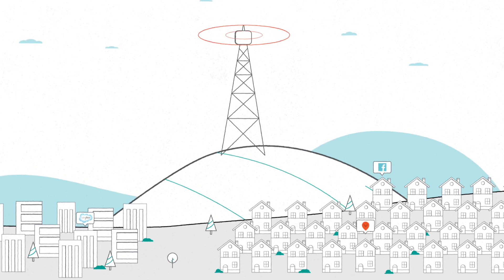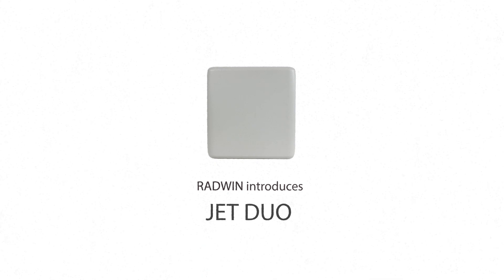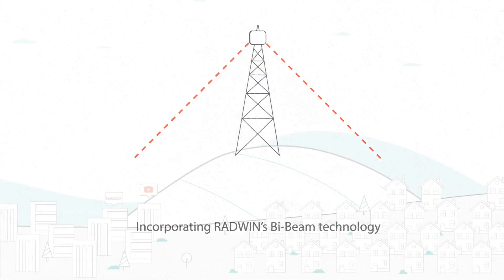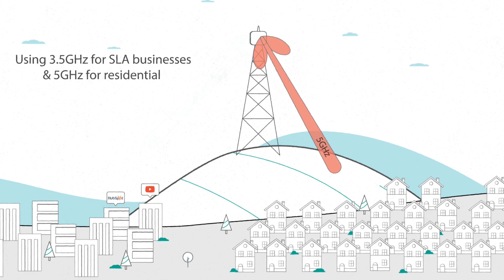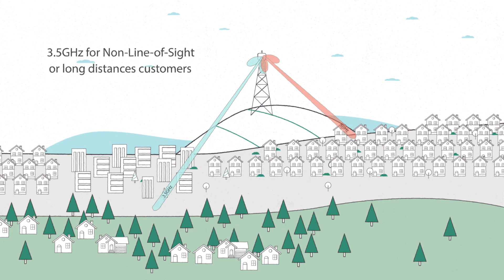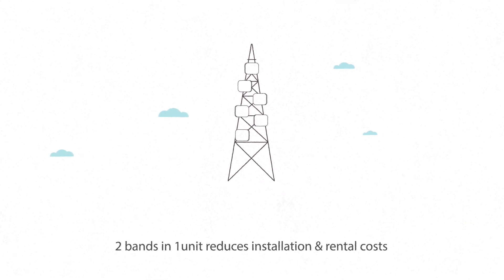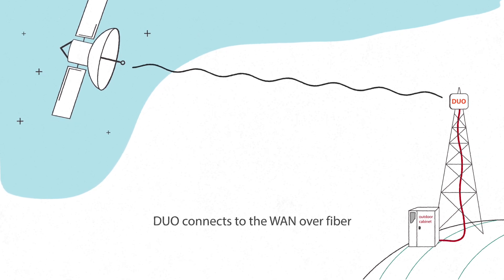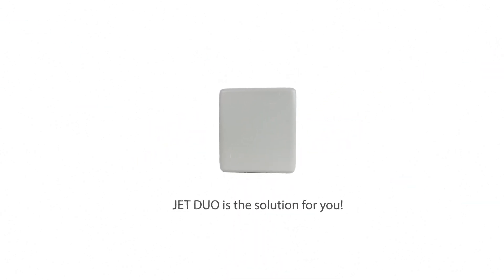Introducing RADWIN JET DUO, a dual-band 3.5 & 5GHz solution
We are delighted to announce the availability of JET DUO, a new solution that encapsulates both 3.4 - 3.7 GHz and 4.9-6.0 GHz radios to deliver unparalleled 1.5 Gbps data speeds (750Mbps per band).

By providing both bands in a single compact unit, JET DUO significantly reduces service provider installation costs as well as tower space and rental expenses associated with deploying multiple single-band base stations.

Benefits:
JET DUO helps break the 3.5GHz capacity ceiling by providing a reliable access network in 5GHz for revenue-generating broadband applications

Choose the most suitable band to cost-effectively address deployment requirements:

•  3.5GHz band for SLA business customers and 5GHz band for residential
•  5GHz for short-distance customers & 3.5GHz for remote customers or nLOS/NLOS scenarios

Highlights:
•  Independent beamforming antennas for each individual band
•  5 GHz base station incorporates a 2nd generation Beamforming antenna - guaranteeing higher interference immunity and spectrum efficiency
•  Up to QAM 256, 2 x 80MHz
•  Backward compatible with RADWIN SU / HSU installed base

To learn more about the capabilities and the advantages of JET DUO, attend one of our upcoming webinars